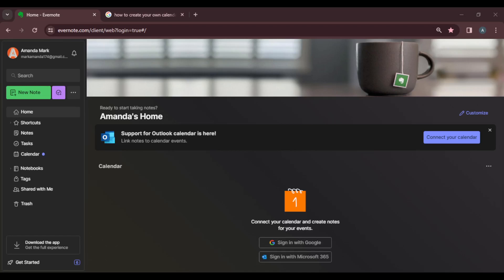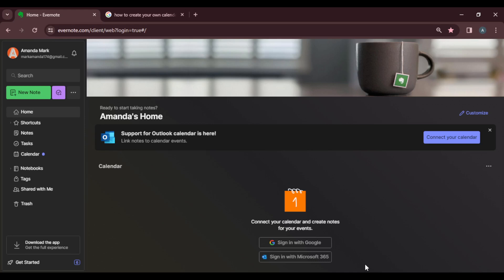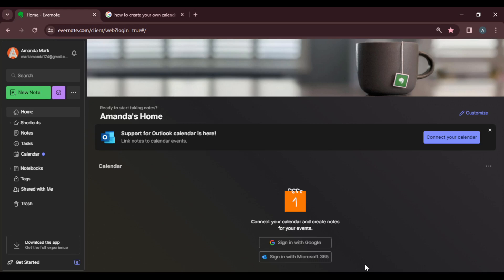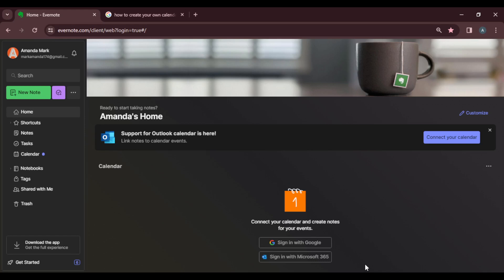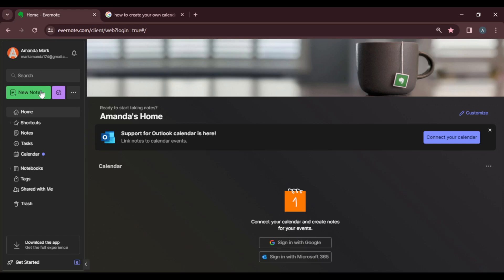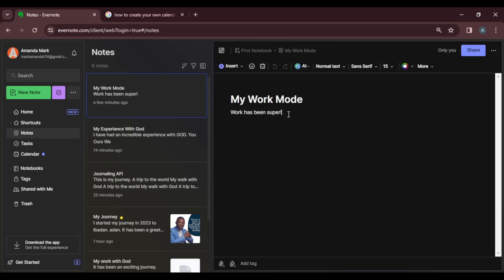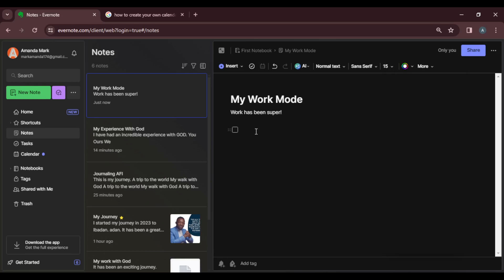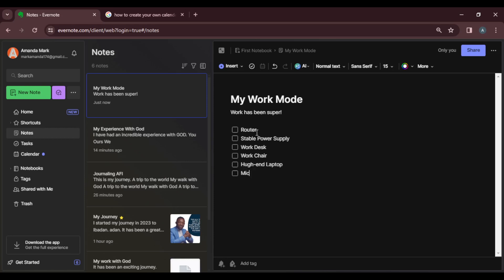How To Create A Checklist In Evernote (Quick Tutorial)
In this video I will show you How To Create A Checklist In Evernote. It would be good if you watch the video until the end so that you don't miss important steps.